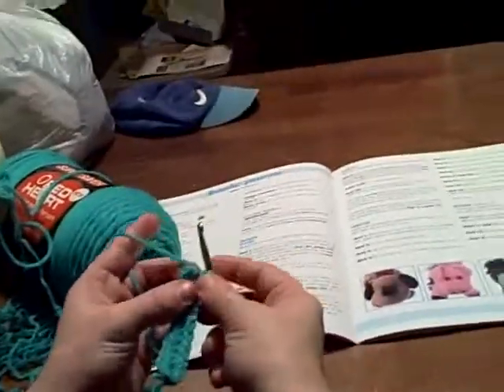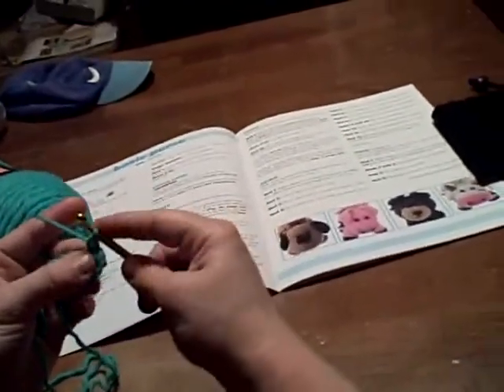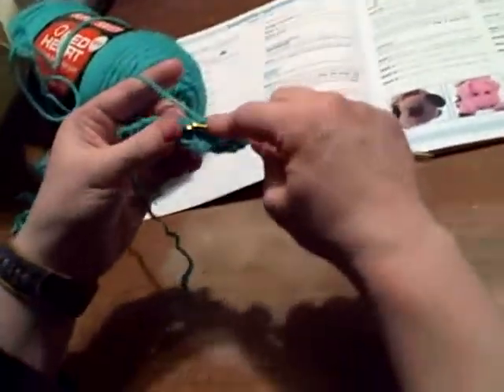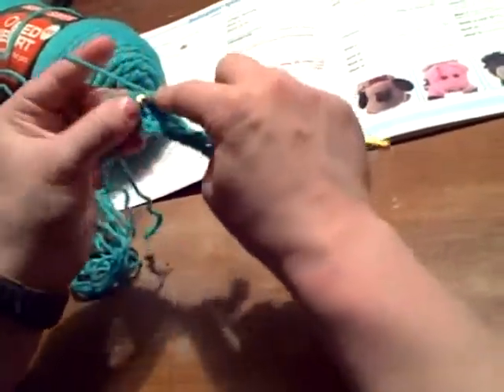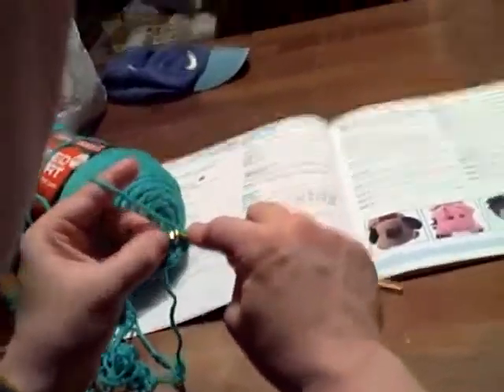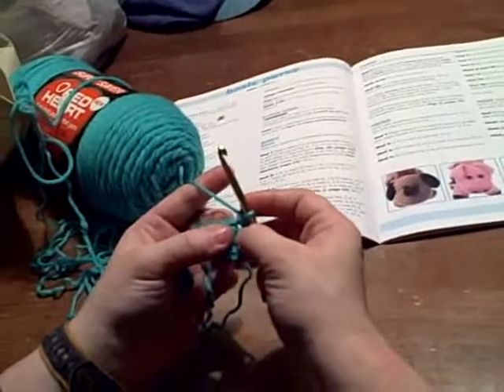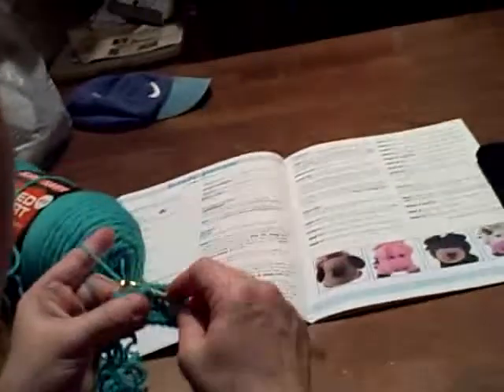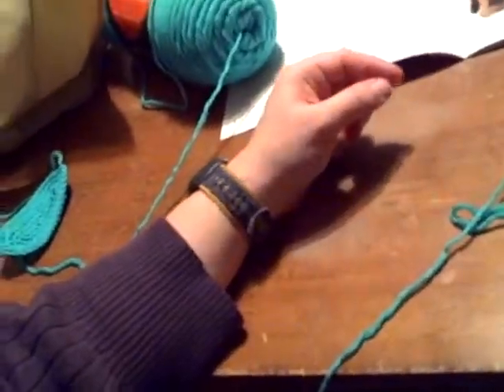Round 2 of how to make purse base for cute Critter Purses Crochet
Cute Critter Purses to Crochet Book for sale

A customer needed help crocheting the base of these purses so I made this video. The book is no longer for sale through Superior Home Arts but can be found on Amazon and eBay.

Superior Home Arts is a participant in the Amazon Services LLC Associates Program, an affiliate advertising program designed to provide a means for sites to earn advertising fees by advertising and linking to Amazon.com